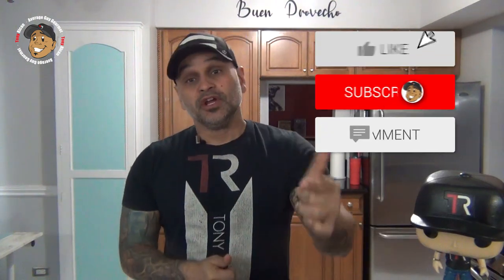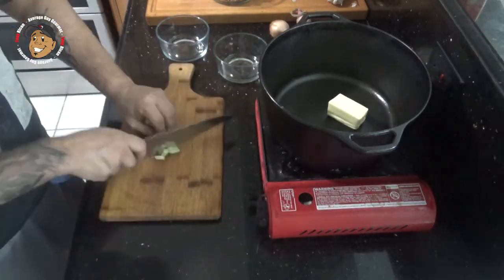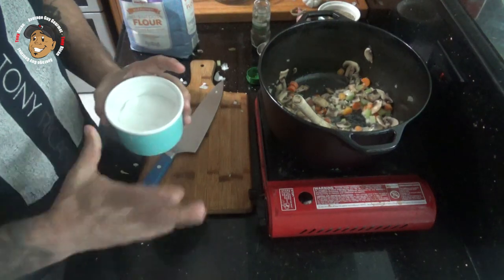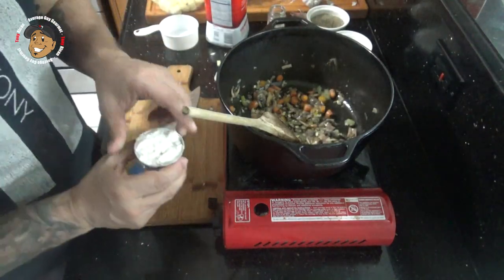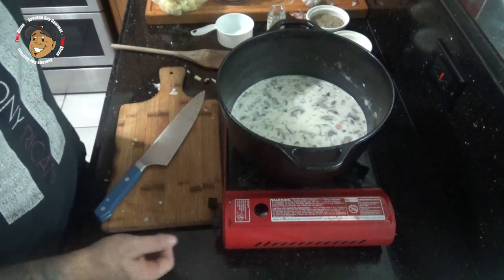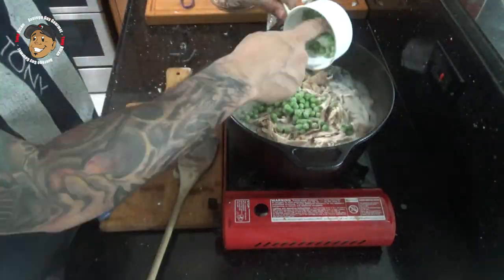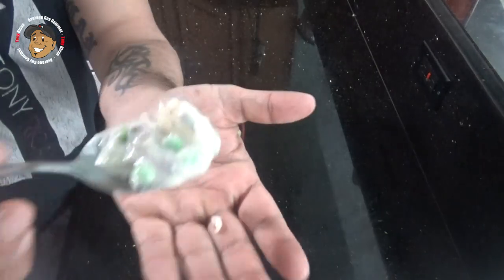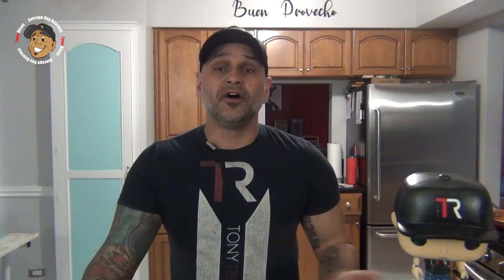How to Make One Pot Gnocchi Chicken Pot Pie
Happy Friday! It has been super cold and rainy here lately you know Chicago slipping out of spring into 3rd winter and all lol. So I decided to go ahead and make something that firs this weather. a One-Pot Gnocchi Chicken Pot Pie. This is a simple throw it all together and let it cook and enjoy kind of dinner. When you do make this one be sure to take a picture and post it to my Facebook page or on Instagram and tag me.

All the ingredients are further below

Roy A.
Uncle Karl from Twin Moons Tavern
Courtney V.
Dan D.
Al P.
Ortega Latrobe from Project 33
Neller B.
Waleska L.

4 Tbsp. Butter
1 Cup Carrots, Sliced
4 oz. Mushrooms, Sliced
1 Celery Stalk, Sliced
1 Shallot, Diced
Season Salt
2 Garlic Cloves, Minced
1 tsp. Poultry Seasoning
Pinch of Thyme
3 Tbsp. Flour
2 Cups Chicken Broth
1 Cup Milk
12 oz. Gnocchi
1-1/2 Cup Chicken, Shredded
1/2 Cup Peas